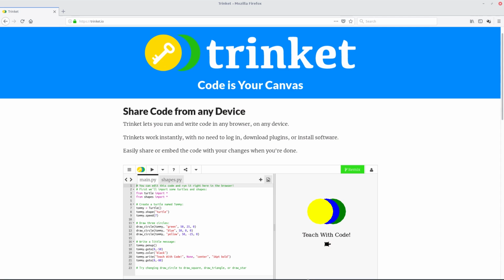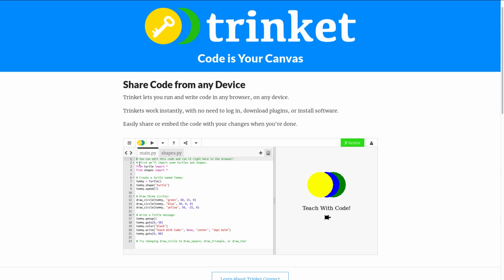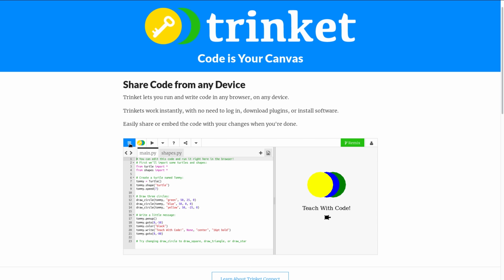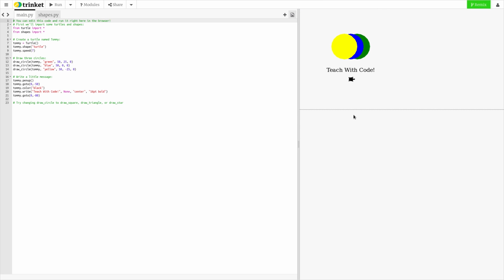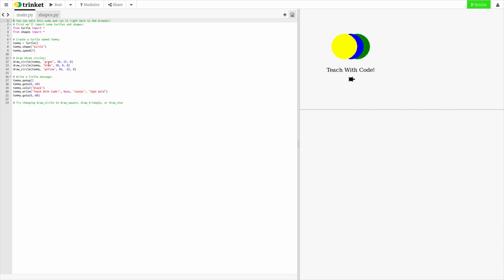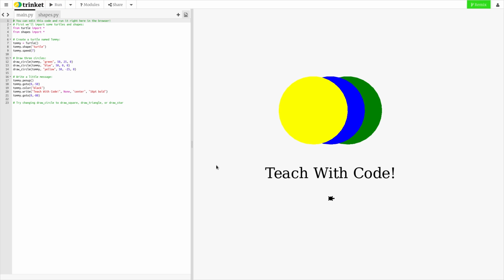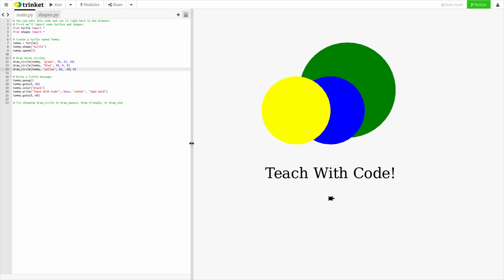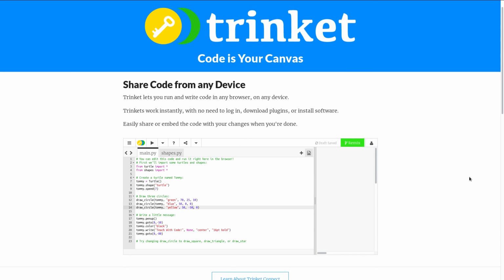Sneeky Series..Let's Code With Trinket 1...Let's Begin..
Here is a new small series we are starting using trinket to do basic code in python,html and such.
So here we start with just a brief look at what we are going to be working with..enjoy..

Trinket: trinket.io